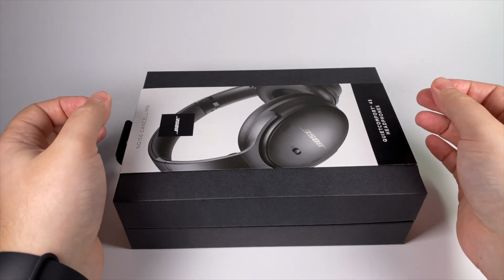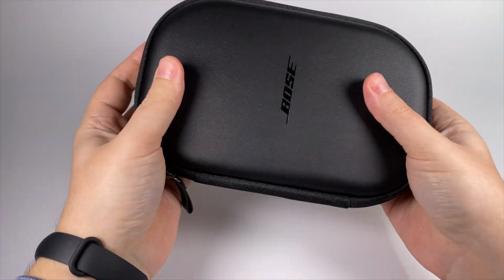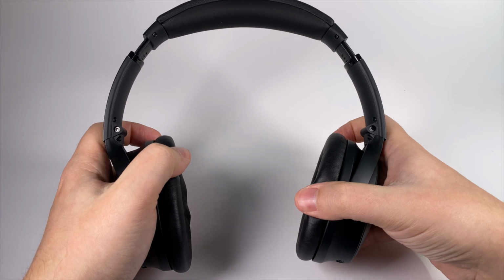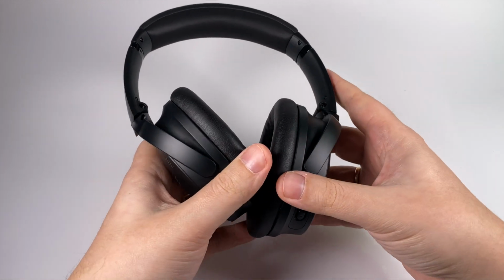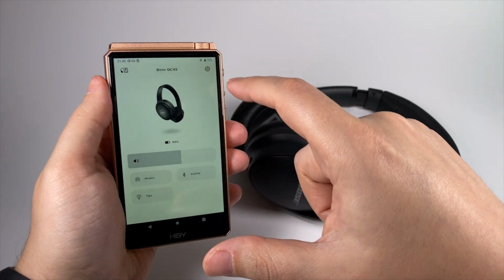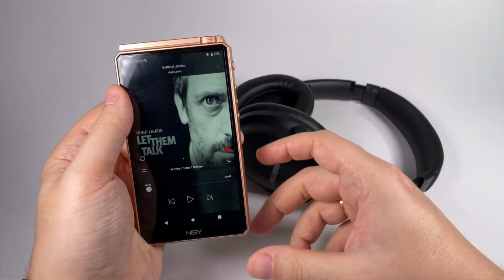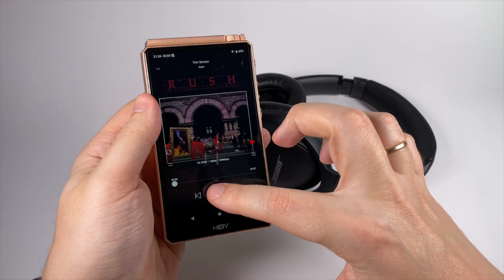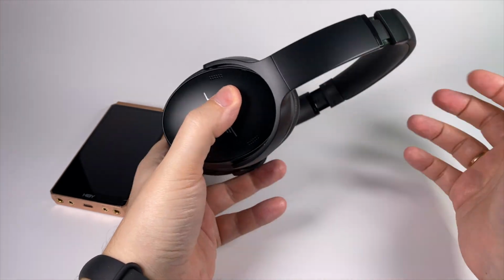Bose QuietComfort 45 headphones — ready for travel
What famous ANC headphones can offer to the user besides their ability to fight external noise?

0:00 — Introduction
2:18 — Unboxing, design, controls
10:04 — Microphone test
10:21 — Companion app
11:53 — Sound

Hugh Laurie — Battle of Jericho
Queen — Innuendo
Rush — Tom Sawyer